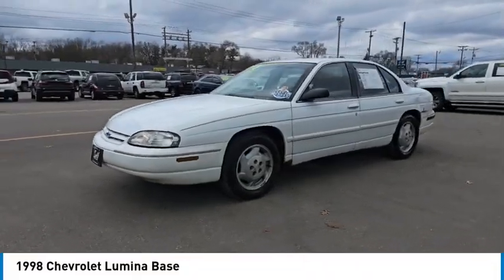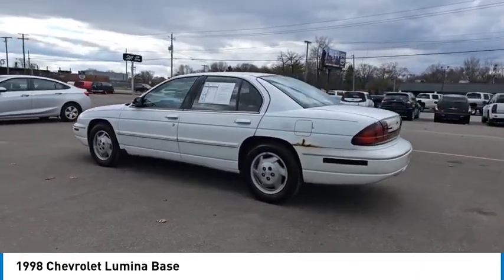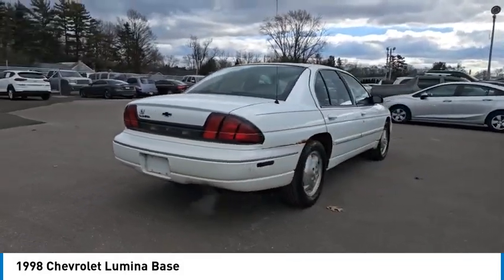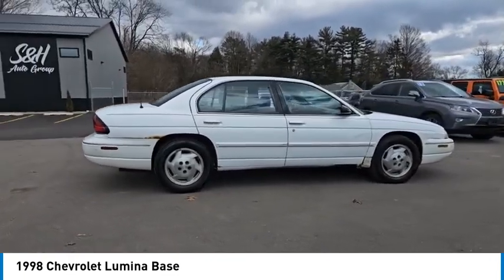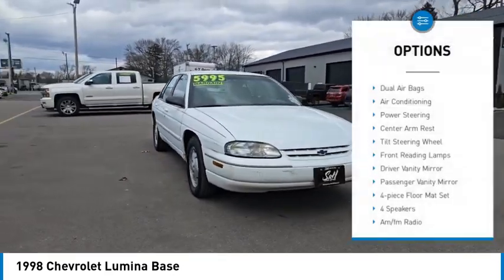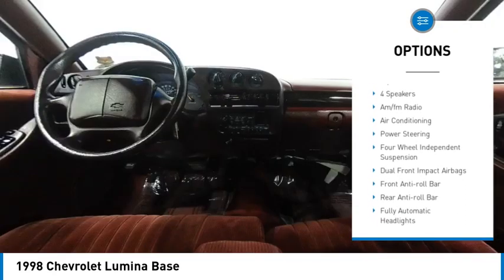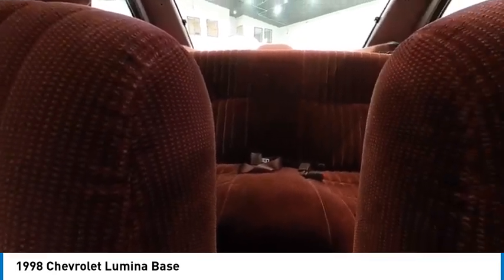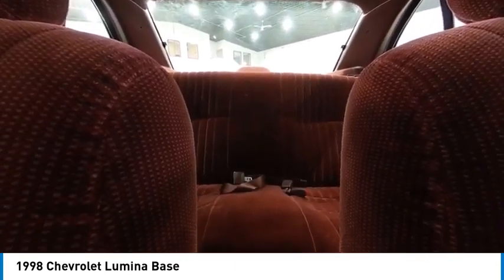1998 Chevrolet Lumina Base Elkhart IN E26143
1998 Chevrolet Lumina Base

CARFAX One-Owner. Clean CARFAX. 4-Speed Automatic, Illuminated entry. Bright White 1998 Chevrolet Lumina FWD 4-Speed Automatic 4D Sedan 3.1L V6 SMPI 12VAt S & H we pride ourselves on our OUTSTANDING CUSTOMER SERVICE, our TRANSPARENT SALES PROCESS and our ROCK BOTTOM PRICES! Recent Arrival!Enjoy the benefits of certified service near Mishawaka IN, South Bend IN, Niles MI and Edwardsburg MI at the S&H Motor Sales Service Center. If you're anything like us, you love the feeling of driving a preowned car, and you want your car to feel like new for years and years to come. Fortunately, one of the best ways to ensure that, and avoid costly repairs in the future is to keep up with your manufacturer-recommended maintenance. And with years of preowned service expertise under our belts here at S&H Motor Sales, there's no one better equipped to serve your car care needs than we are.